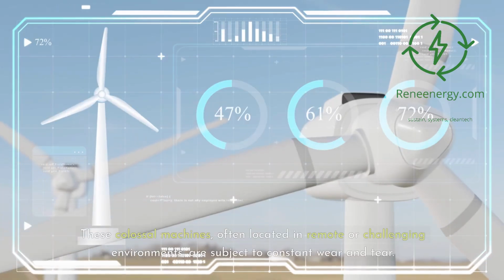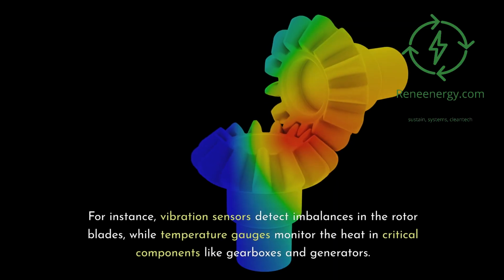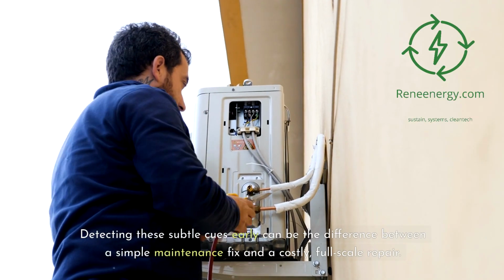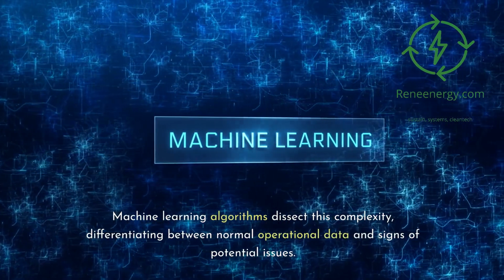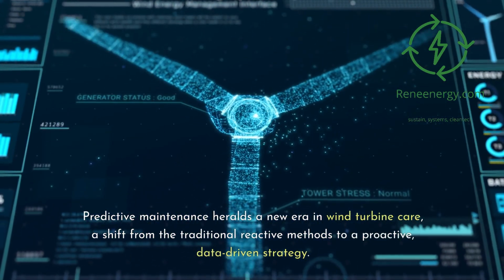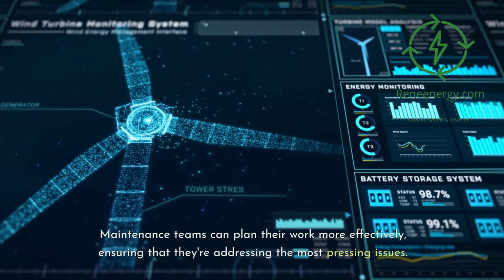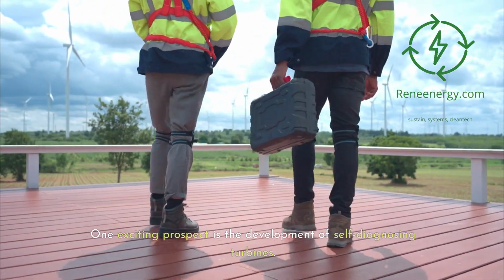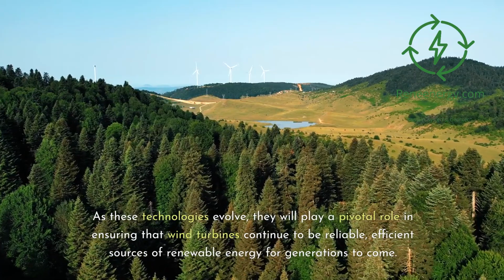From Data to Decision - How AI Predicts Wind Turbine Failures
🌬️🔍 Dive deep into the world of renewable energy with our latest video, "From Data to Decision: How AI Predicts Wind Turbine Failures". We explore the fascinating intersection of artificial intelligence and wind energy, unveiling how machine learning algorithms are revolutionizing the way we maintain wind turbines.

🤖💡 Learn about the critical role of data in monitoring the health of wind turbines, and how AI-driven predictive maintenance is transforming the renewable energy industry. This video breaks down complex concepts into understandable insights, perfect for professionals, students, and anyone curious about the future of sustainable energy.

What You'll Discover:

The importance of maintenance for wind turbine efficiency
Insights into the vast data generated by wind turbines
The transformative role of machine learning in data analysis
Predictive maintenance strategies for proactive wind turbine care
The future of AI and machine learning in renewable energy
Join Us On This Journey:

Understand Wind Turbine Data: Uncover the types of data wind turbines generate and their significance.
Machine Learning in Action: See how algorithms analyze data to predict and prevent potential failures.
Proactive Maintenance: Discover the shift from reactive to proactive maintenance strategies using AI.
Future of Wind Turbine Maintenance: Envision the advancements and possibilities in wind turbine care.
🌏 Whether you're a renewable energy enthusiast, a tech geek, or simply curious about how AI is changing our world, this video is for you. Let's explore how technology is not just predicting the future, but actively shaping a more sustainable world.